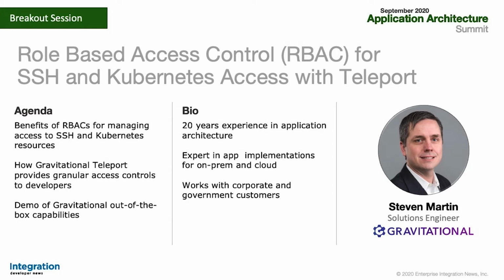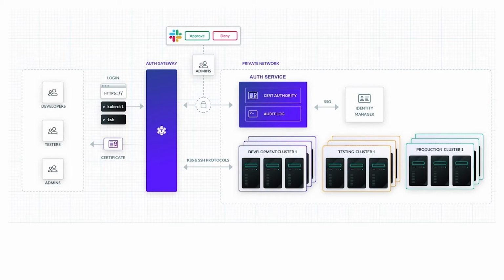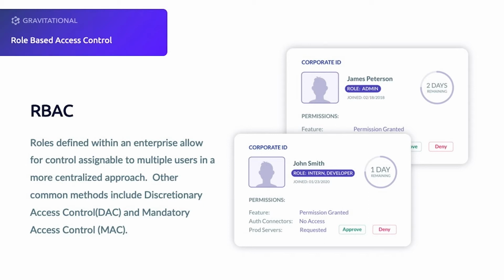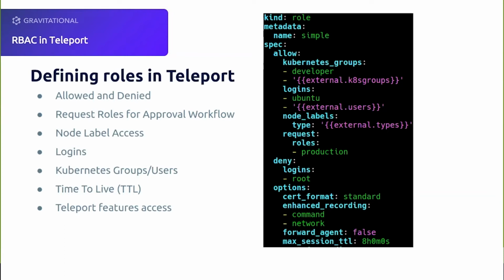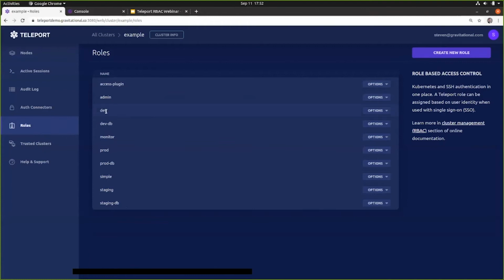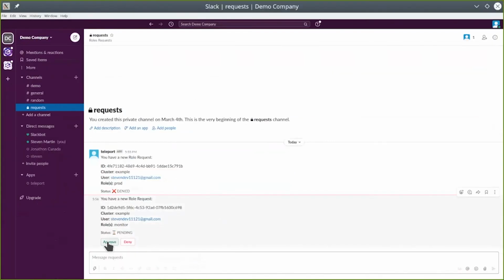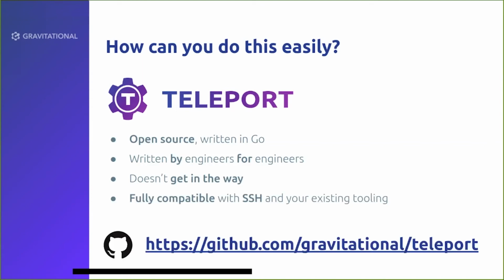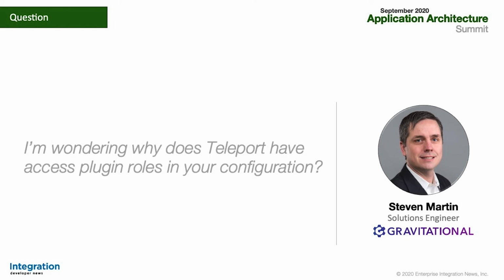RBAC for SSH and Kubernetes Access with Teleport | iDevNews Application Architecture Summit 2020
Enterprises are best served by leveraging an RBAC system to manage access to their SSH and Kubernetes resources. With Teleport, an open source software, employers are able to provide granular access controls to developers based on the access they need and when they need it. This makes it possible for employers to maintain secure access without getting in the way of their developers’ daily operations. Join Steven Martin, Solution Engineer at Gravitational, as he demonstrates how to assign access to developers and SRE’s across environments with Teleport through roles mapped from enterprises’ identity providers or SSOs.